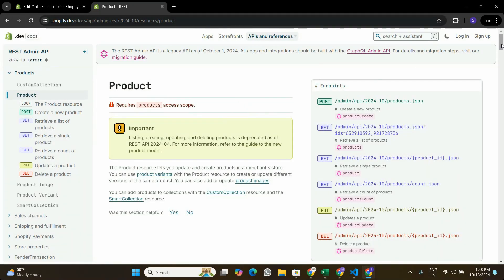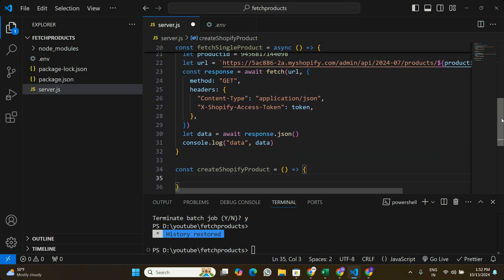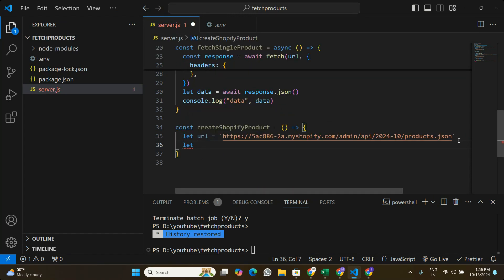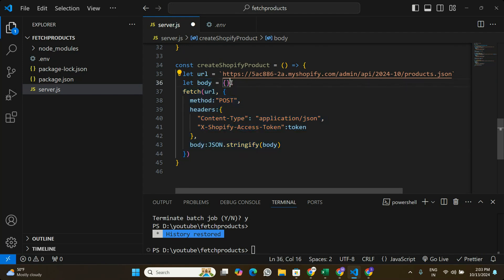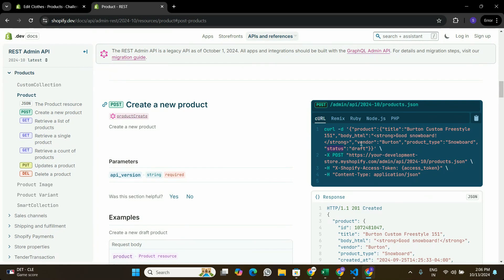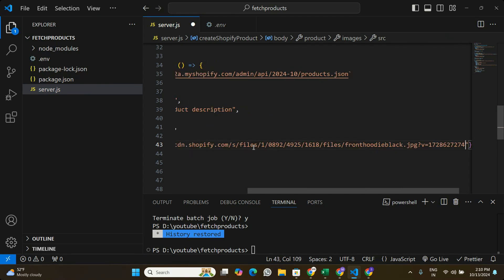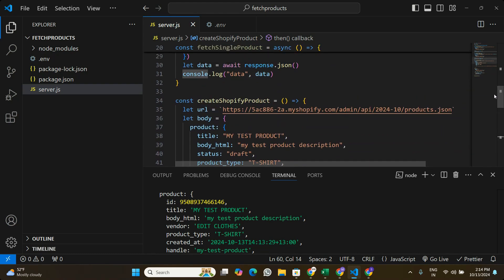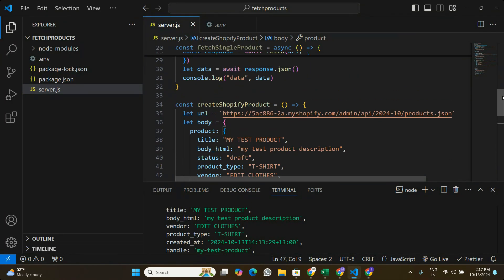How to Create Products Using Shopify Admin API - JavaScript - Node JS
In this video, I have explained step by step, How to create products in Shopify using Shopify admin API in JavaScript and Node JS.

Feel Free to post your queries in the comments.